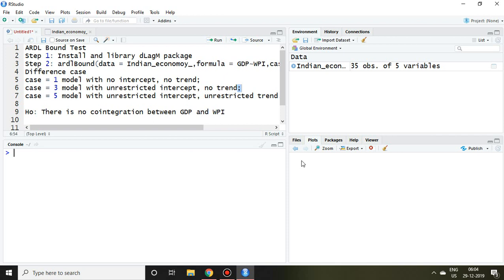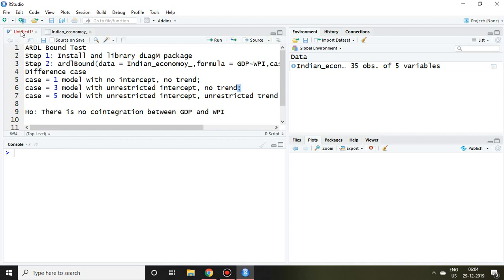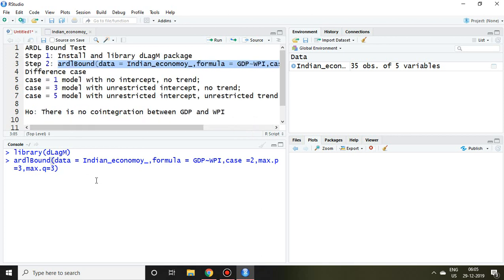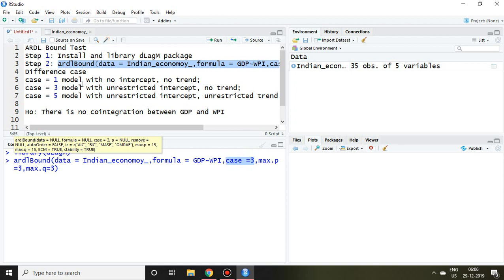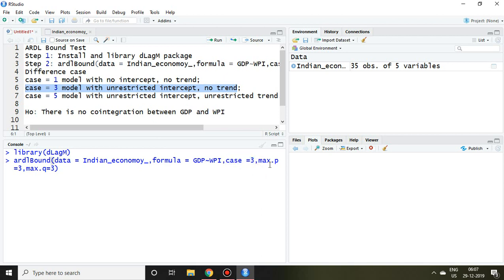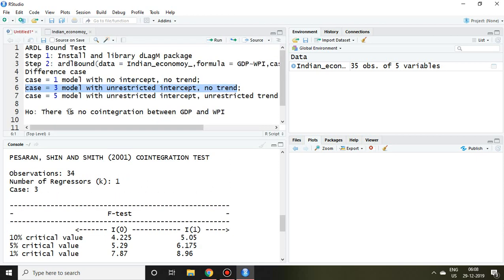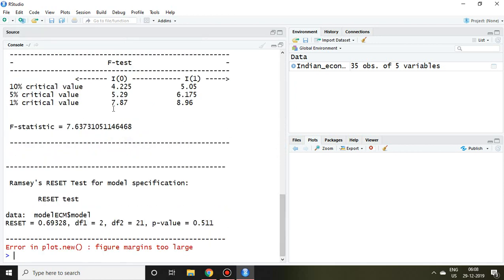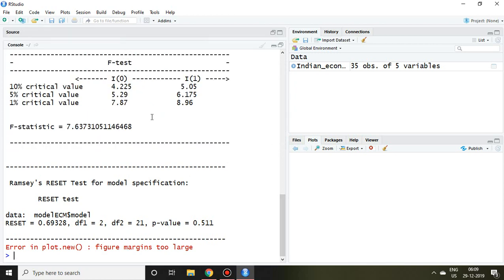12.6: ARDL Bound Test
This video helps to apply Autoregressive Distributed Lag (ARDL) Bound Test in RStudio which is famous in terms of  Pesaran, Shin and Smith Cointegration Test.